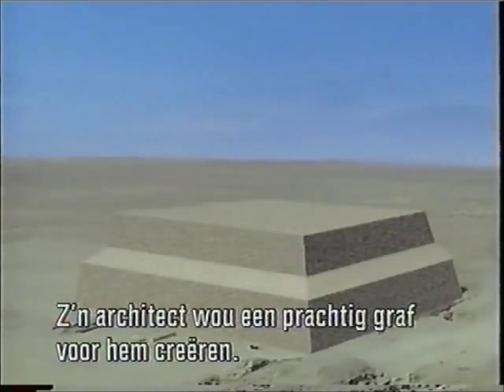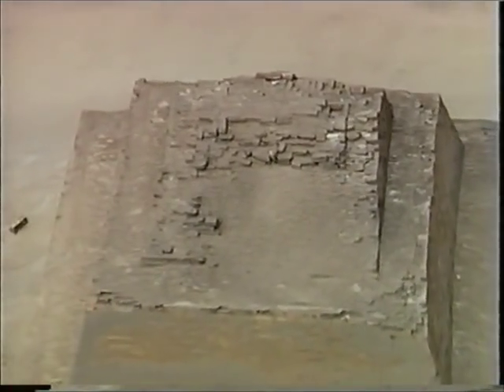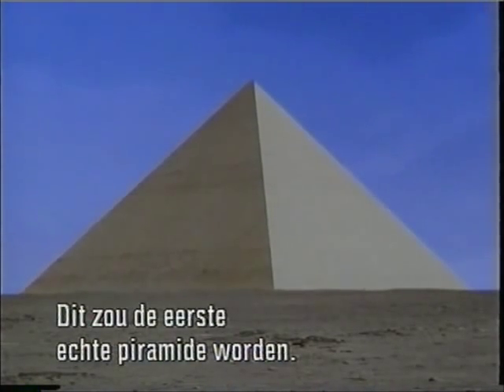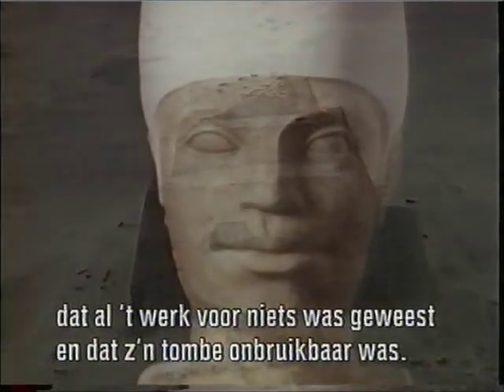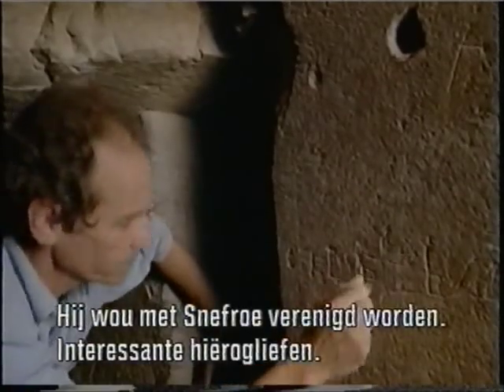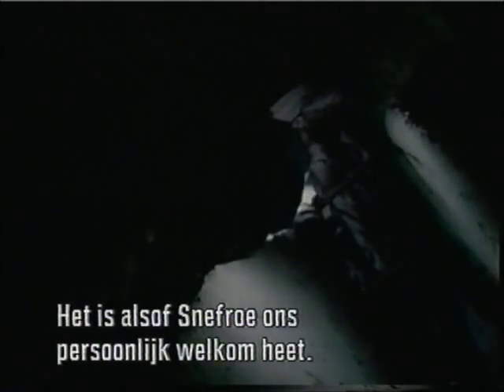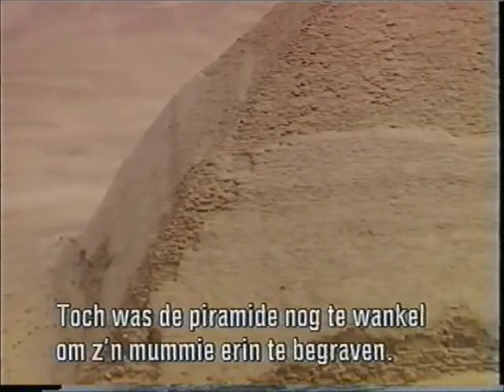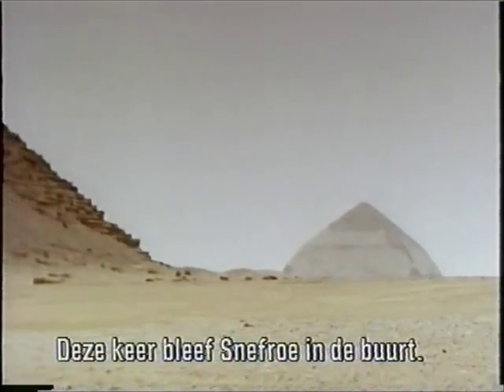The Great Egyptians: King of the Pyramids (3/4)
With Bob Brier (Dutch subtitles).